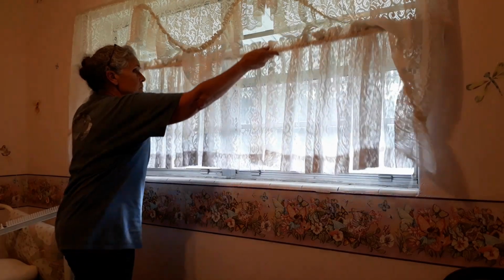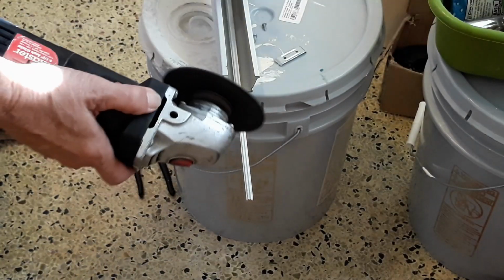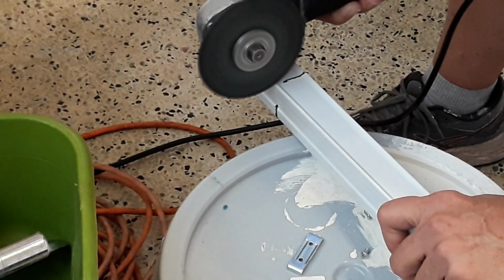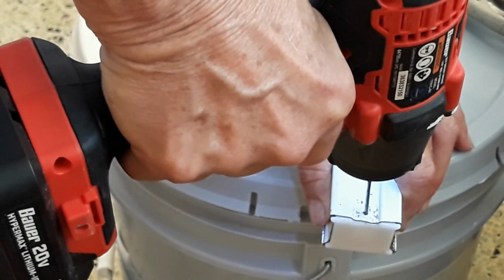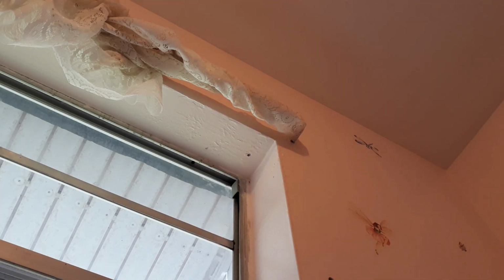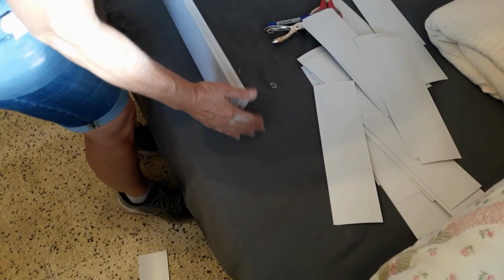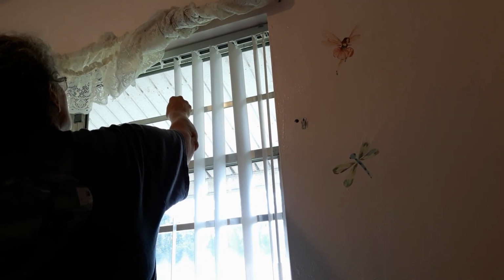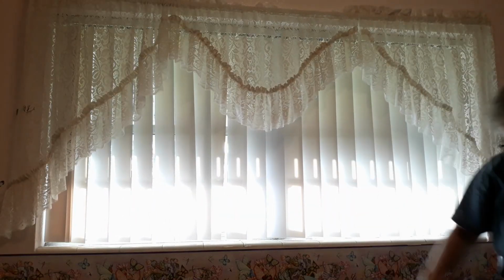I made custom vertical blinds for $30 ~ howididit ~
Hello there, how are ya? Welcome back to howididit. I made my own custom vertical blinds from a $30, off the shelf, vertical blind from the local big box store.